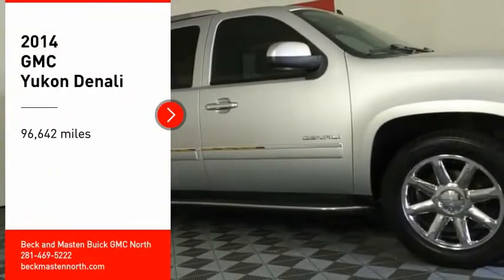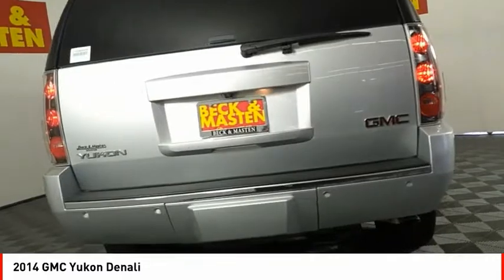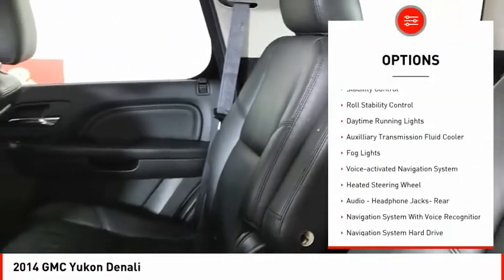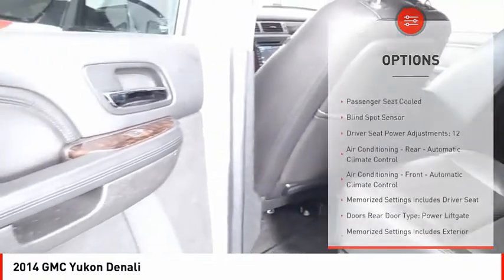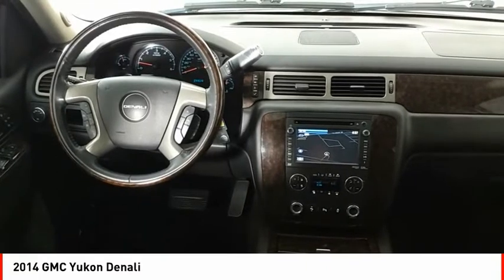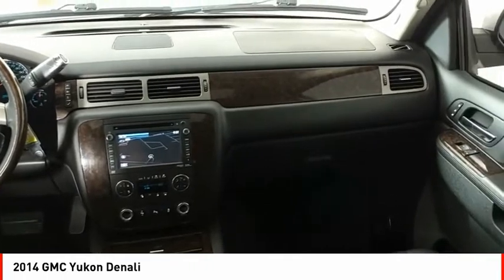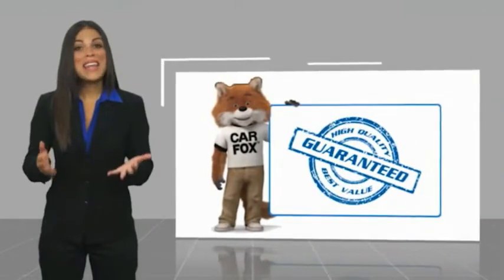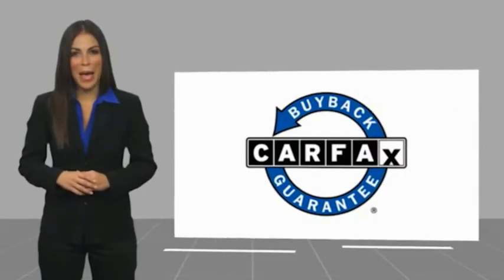2014 GMC Yukon Houston TX J109005A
2014 GMC Yukon Denali

Make sure to get your hands on this 2014 GMC Yukon Denali with a backup sensor, rear air conditioning, ventilated seats, blind spot sensors, parking assistance, a navigation system, dual climate control, hill start assist, stability control, and traction control before it's too late!  It comes with a 8 Cylinder engine.  This one's on the market for $25,773.  Looking to buy a safer SUV? Look no further! This one passed the crash test with 4 out of 5 stars.  For a good-looking vehicle from the inside out, this SUV features a classic quicksilver metallic exterior along with an ebony interior.  Lost? This one will show you the way with its built-in navigation system.  Even the passengers in the back seat will ride in comfort thanks to the rear air control.  Parking sensors make it easier to get into tight spots.